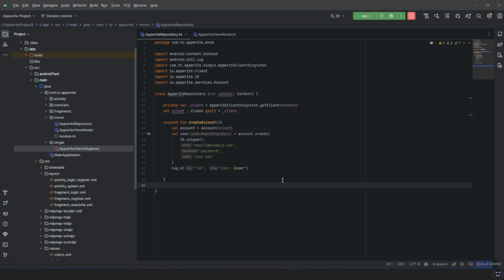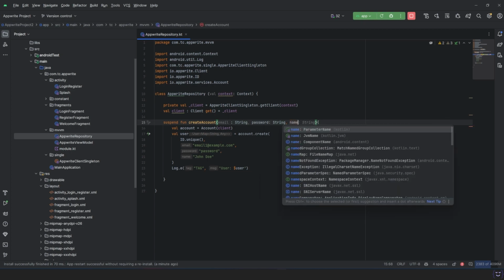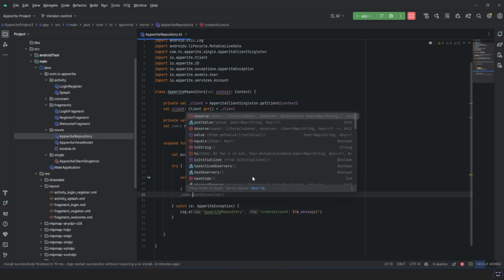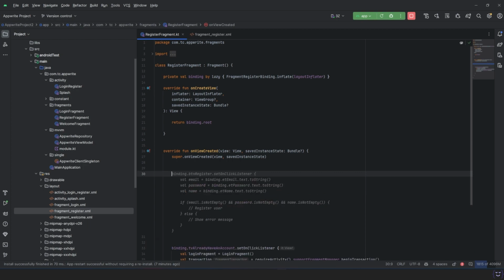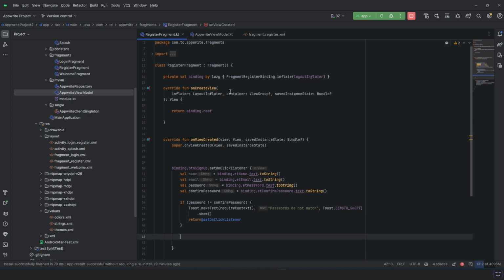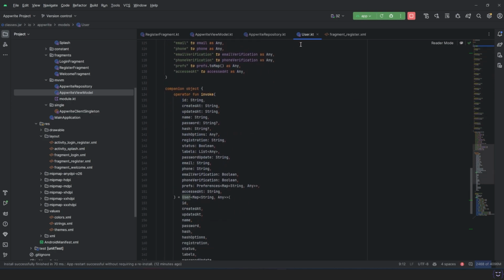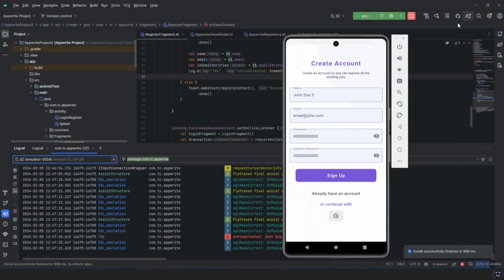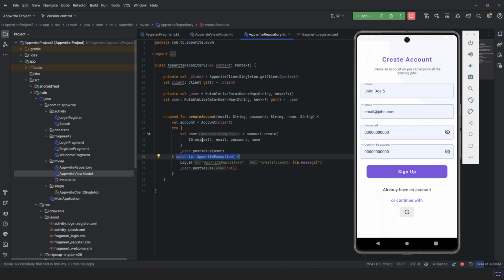04 - User Registration with UI | appwrite for Android using Kotlin | Tranquilly Coding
Welcome to the fourth video in the Tranquilly Coding series! 🚀 In this tutorial, we'll guide you through creating a User Registration System. We've previously created the UI for this screen. This video we'll show how to use that to create a account in appwrite using the MVVM structure. Follow along for a smooth journey into mobile app development with Kotlin and Appwrite! 🔧📱